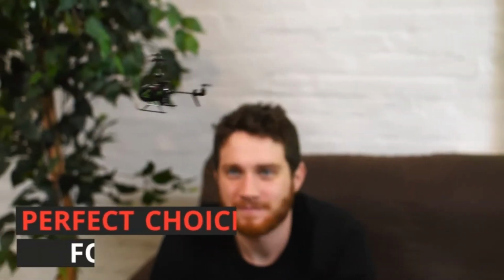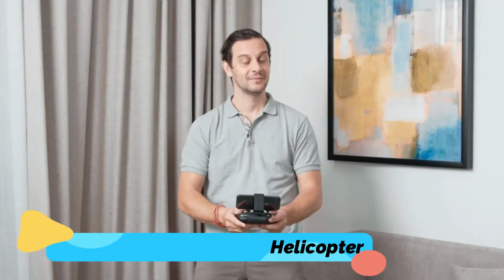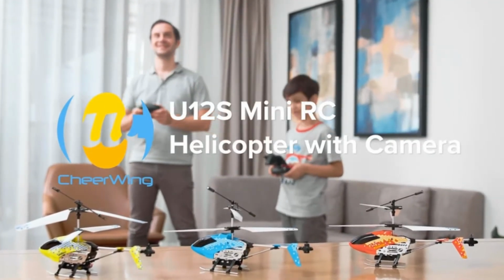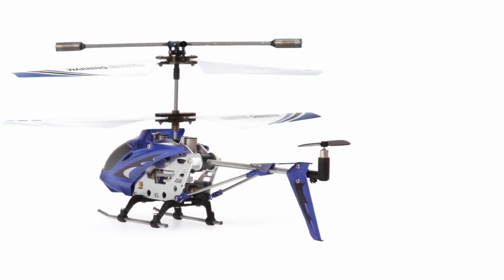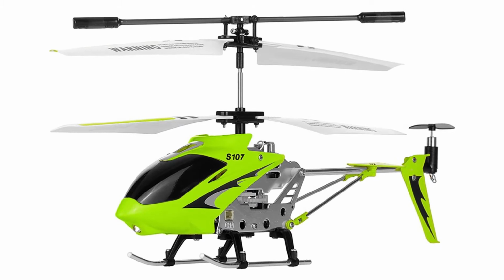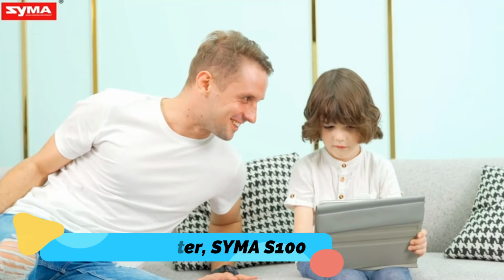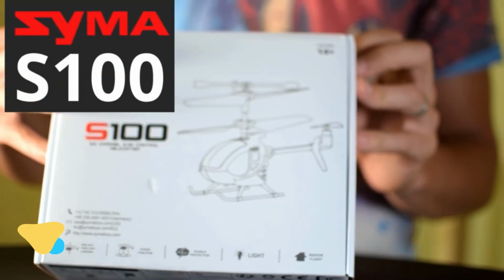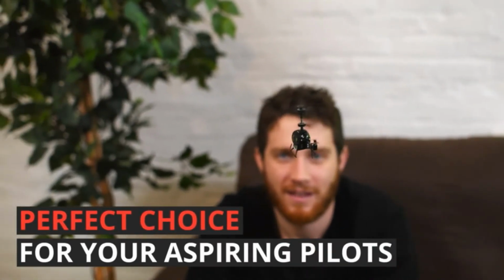TOP 5 Best Remote Control Helicopter under $50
OTHER VIDEO GEAR USED ON THIS CHANNEL:
👍 Sony WF-1000XM5
👍 Drone 8K Dual-Camera
👍 RC Car
👍 Light Outdoor

🎁 Tools & Discounts

You are watching review findly and in this video, we gonna show you.
TOP 5 Best Remote Control Helicopter under $50 2021 on the Basis of their Top Rated Reviews, Best Quality & Performance.

Follow Reviewfindly

Best Remote Control Helicopter under $50,Best Remote Control Helicopter under $50 2021,Best RC Helicopter under $50,Best RC Helicopter under $50 2021